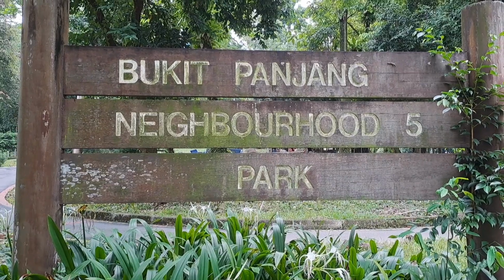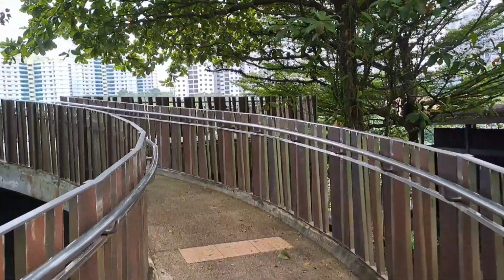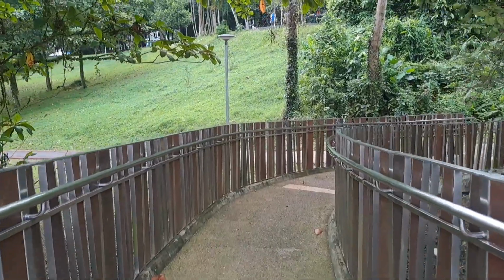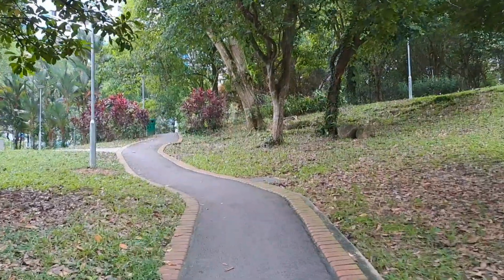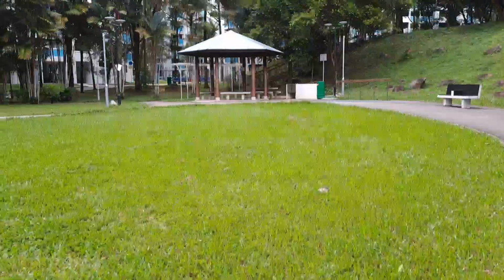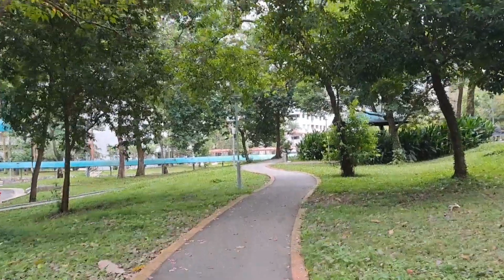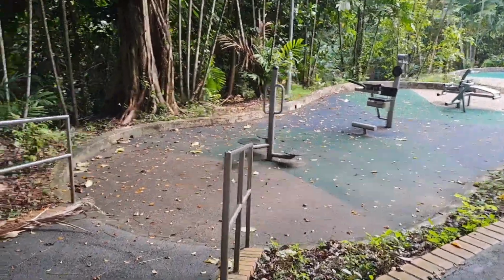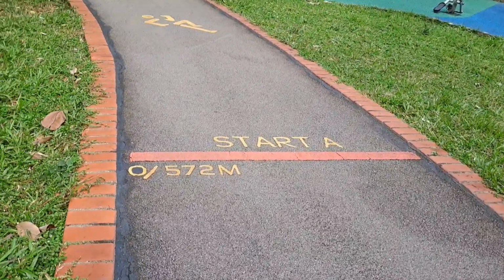Bukit Panjang Neighbourhood 5 Park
Bukit Panjang Neighbourhood 5 Park is a serene green space nestled within the bustling BukitPanjang district of Singapore. Designed to cater to the needs of the local community, it offers a tranquil escape from the urban environment.
What to Expect:
* Picturesque Setting: The park boasts verdant expanses and undulating terrain, creating a scenic and relaxing atmosphere.
* Recreational Activities: Enjoy leisurely walks, jogs, or simply unwind amidst nature.
* Community Gardens: Many residents cultivate their own plants and vegetables, fostering a sense of community.
* Fitness Facilities: Exercise equipment is available for those looking to stay active.
The park's charm lies in its simplicity and ability to provide a peaceful retreat for residents. It's a perfect spot for families, individuals, and groups to enjoy the outdoors.